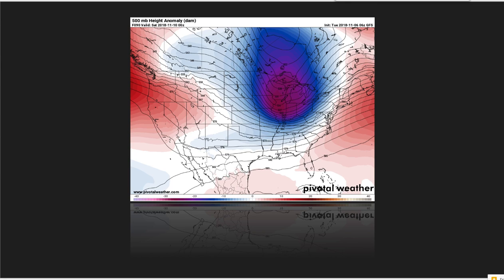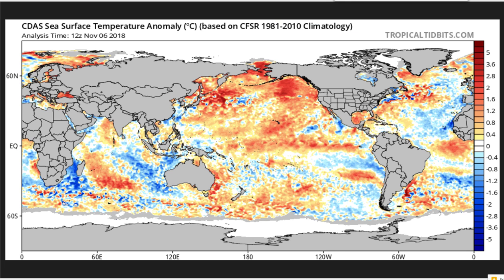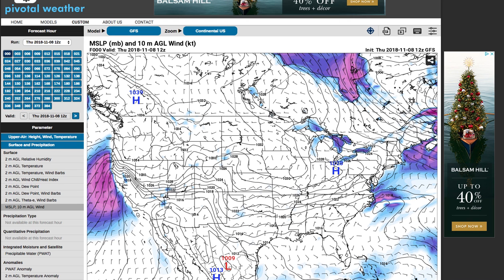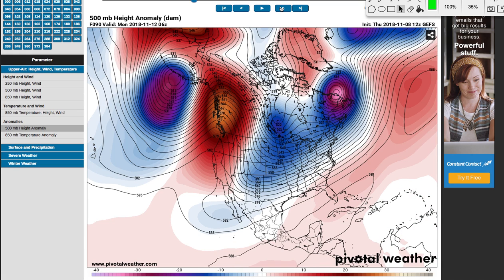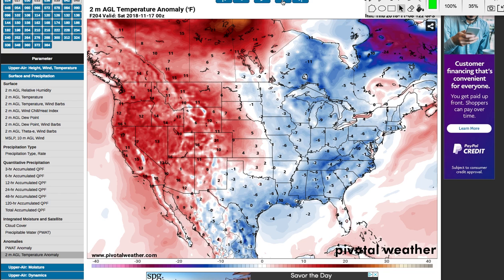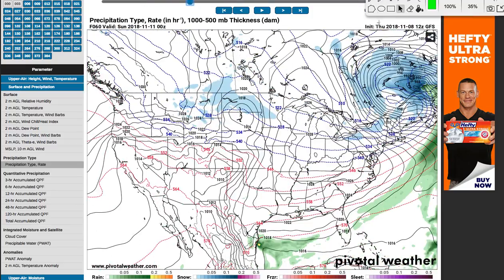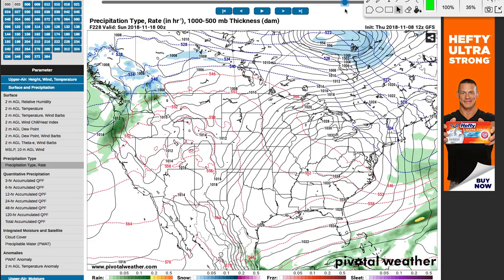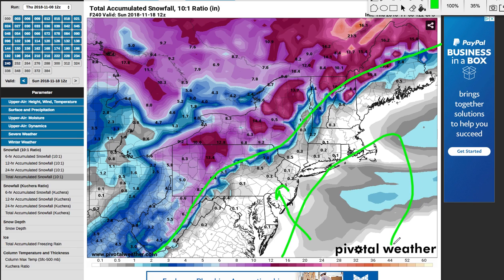Multiple Arctic Outbreaks Incoming [+Snow Forecast]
My forecast calls for several cold fronts and arctic outbreaks through late November across the U.S. In this video, I talk about how cold the air could get and how this could affect our storm pattern. I also talk about snow potential.